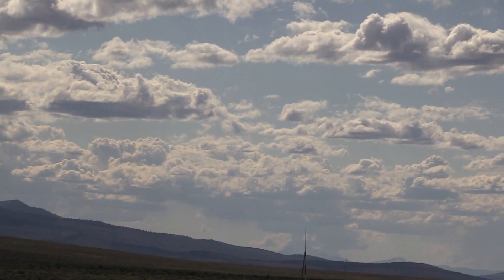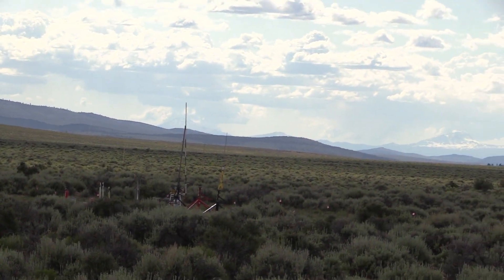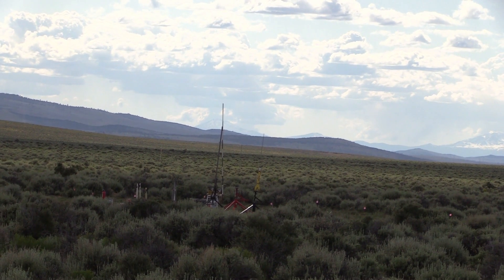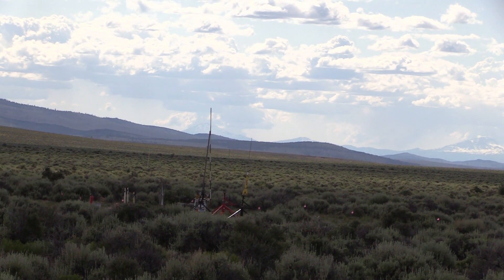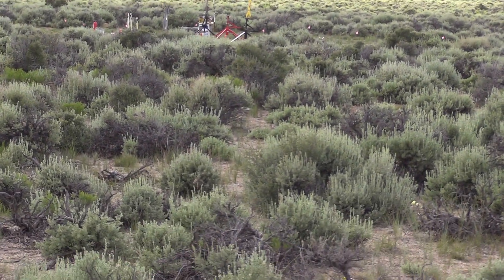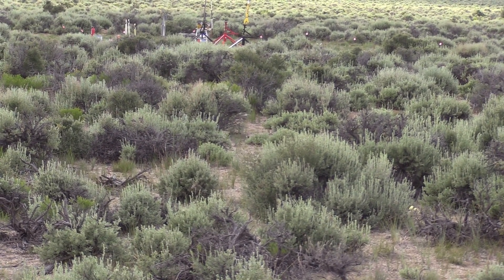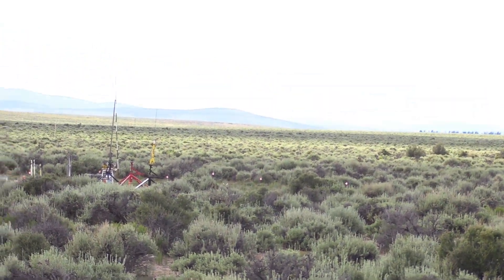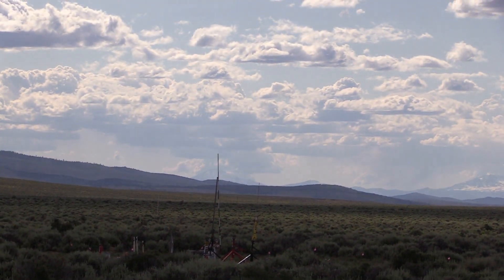NXRS 2023 June 22, 4:58pm - Big Bertha 24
Another interpretation of Big Bertha, scratch built on a 1.6 inch body tube, 24 inches long and half a pound, with an F12-5J motor.
28mph off the rail, averaging 3g's over ten feet of motion, reaching 37mph.